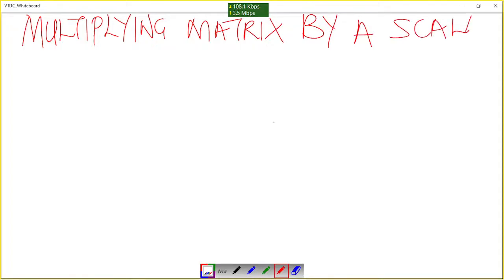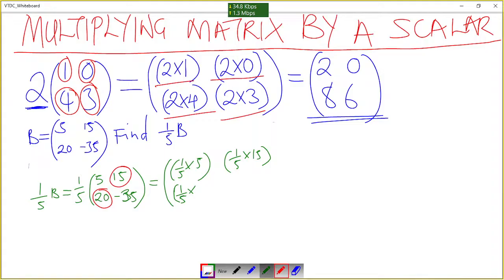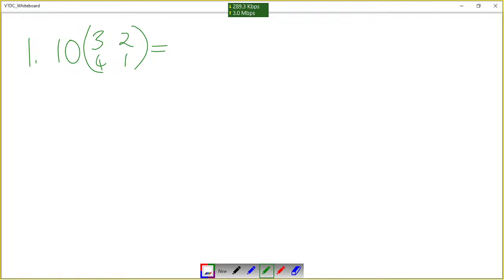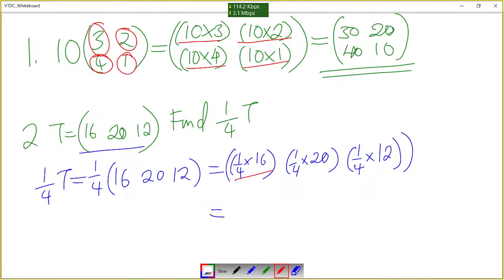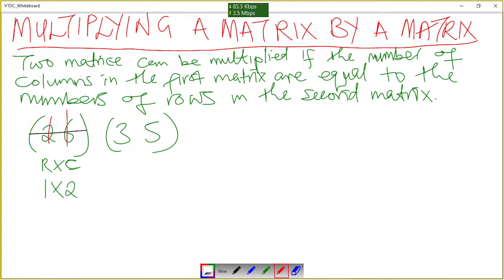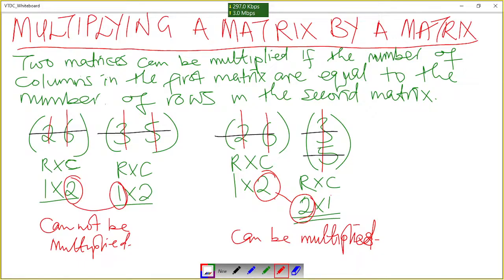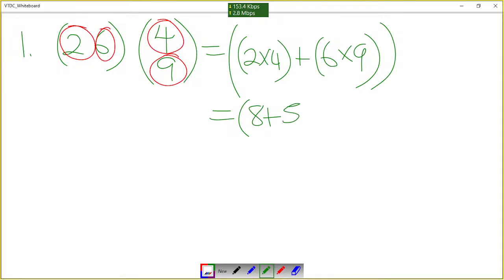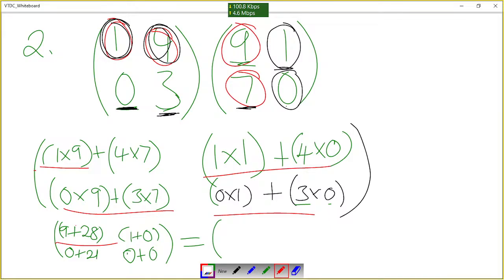MATRICES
JOIN US AT 21:00HRS SHARP AS WE ARE GOING TO HOST A!
🎥 **Live Mathematics Session: Matrix Multiplication Made Simple!**

Join us for an interactive and power-packed live lesson where we break down two essential matrix operations: **multiplying a matrix by a scalar** and **multiplying one matrix by another**. Whether you're brushing up for exams or learning this for the first time, we've got you covered with step-by-step explanations, visual examples, and live problem-solving.

What to expect:
- A clear definition and demonstration of scalar multiplication
- Easy-to-follow examples of matrix–matrix multiplication
- Real-time Q&A and audience challenges to test your skills
- Engaging visuals and tips to avoid common mistakes

🧠 Ideal for students, educators, and math enthusiasts alike—this session will give you the confidence to tackle matrix problems with ease. Don’t forget your notebook and calculator!

📌 Go live with us and unlock the power of matrices!